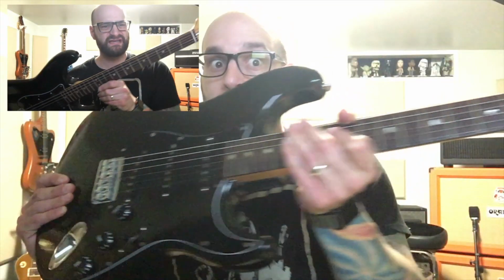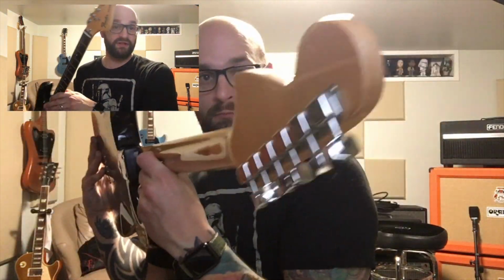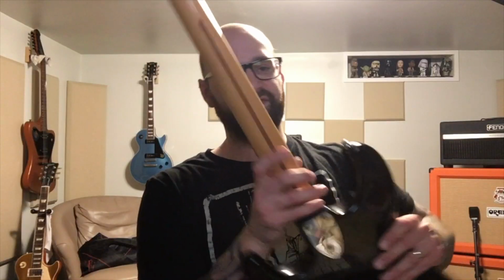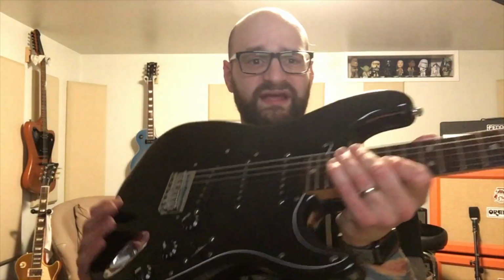Fender 1979 Stratocaster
Fender 1979 Stratocaster demo with a Suhr Badger 30, Fender Bassbreaker 45 and an Orange Rockerverb MKIII.

Help the channel by clicking and using a LINK -